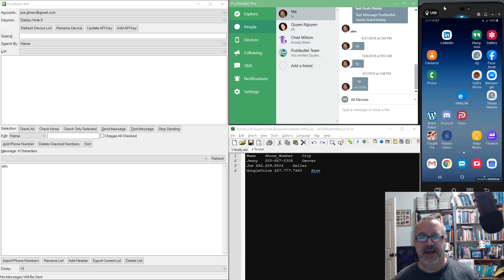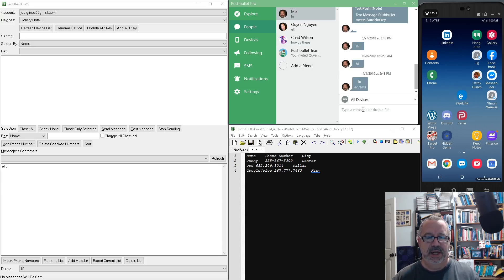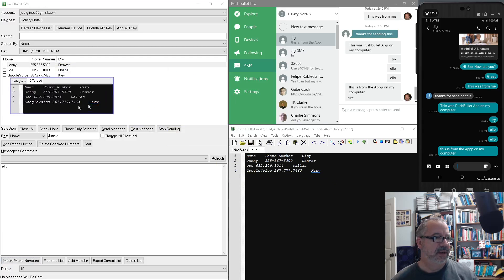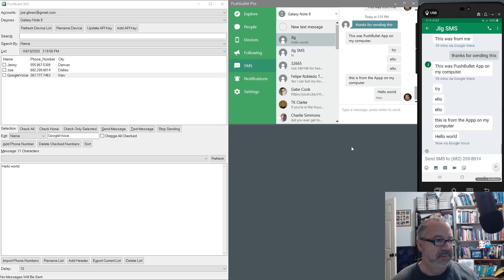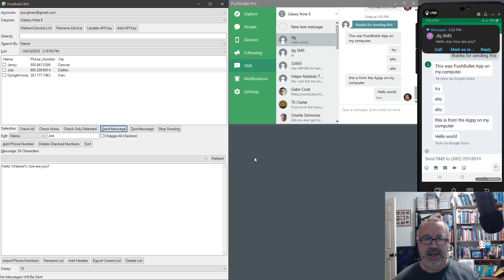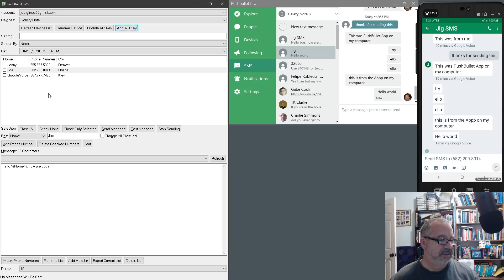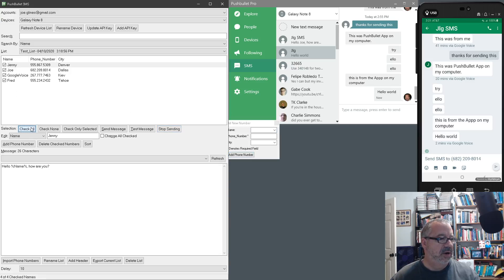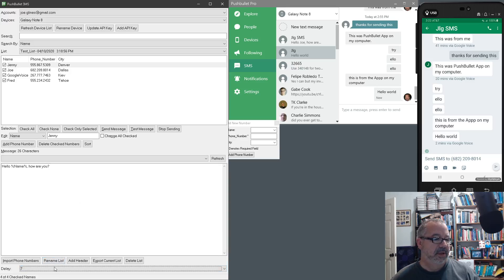Using AutoHotkey to Automate Texts with the Pushbullet API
Years ago Maestrith and I built a program to automate texting with the PushBullet API.   This video demonstrates how it worked.  You can get a PushBullet account and use their program